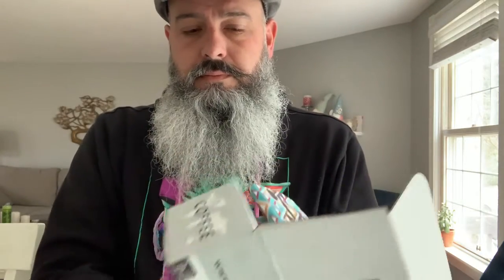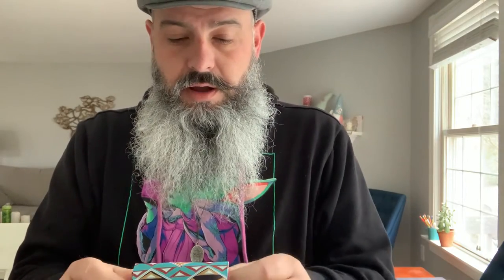Costa Rica (Chirripo region)- Atlas Coffee Subscription Review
It appears I never posted this review from back in April... enjoy